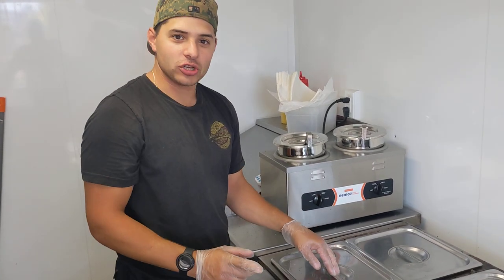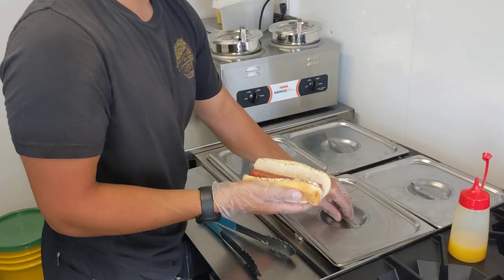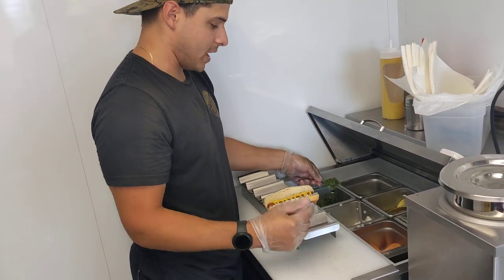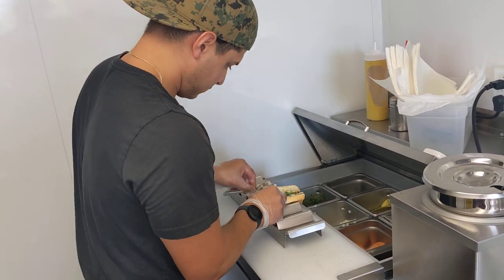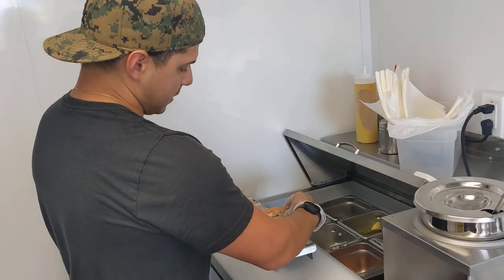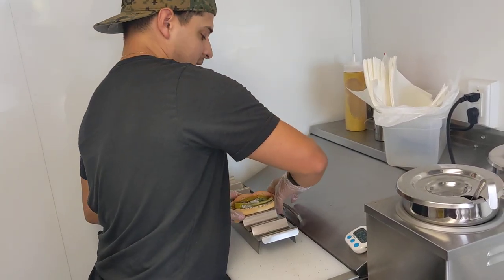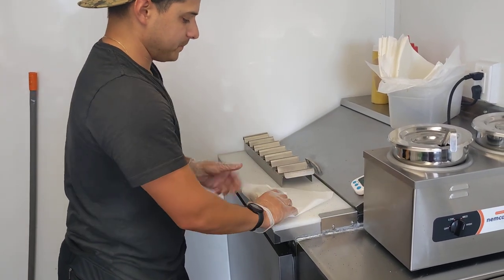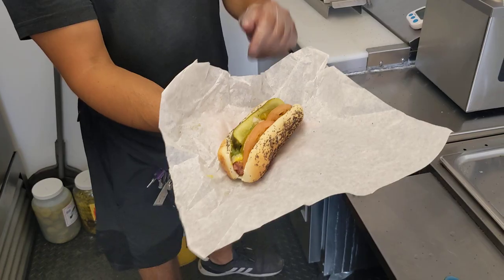How to Make a Chicago Hot Dog The Right Way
There are a lot of toppings on a Chicago Style hot dog, which means it can get pretty messy. The way we make our hot dogs is intentional for both presentation and structure. Nobody wants to unwrap their dog at home just to have it fall apart!
If you want to be apart of our community where you have access to us whenever you need it, join Street Eats Society: A community empowering mobile food entrepreneurs with exclusive knowledge, resources, and support.